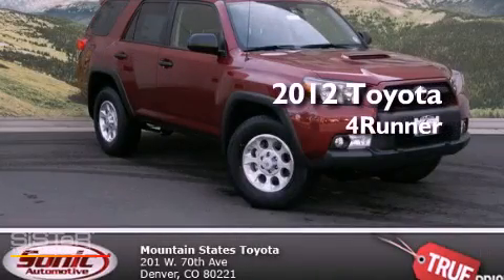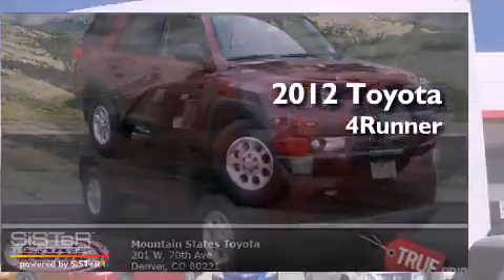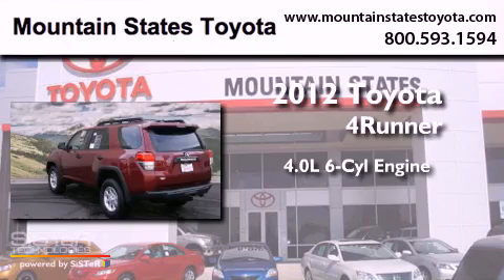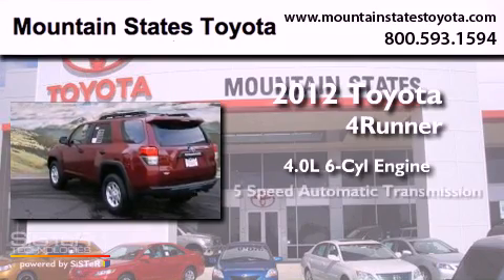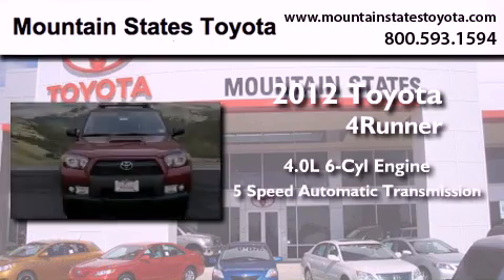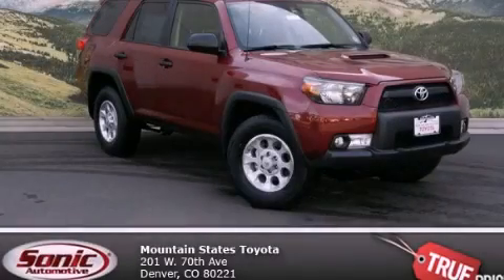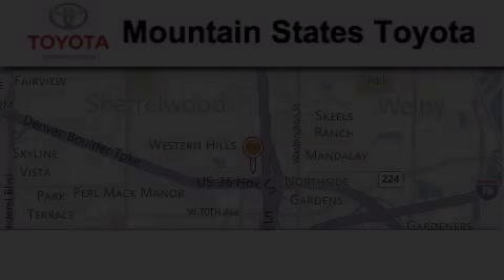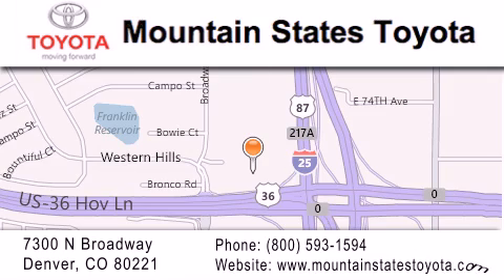2012 Toyota 4Runner Denver CO 80221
Year : 2012
 Make : Toyota
 Model : 4Runner
 Engine : 4.0L V-6 cyl
 Trans . : 5-Speed Automatic
 Exterior : Salsa Red Pearl
 Miles : 11

 201 W. 70th Ave.
 Denver , CO 80221
 2012 Toyota 4Runner Denver CO